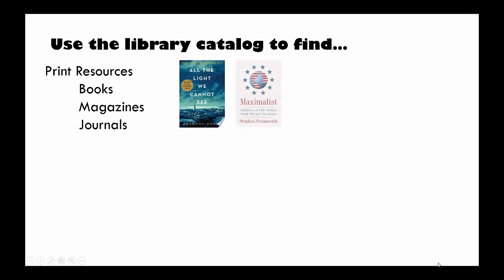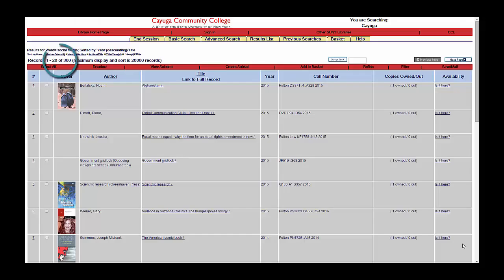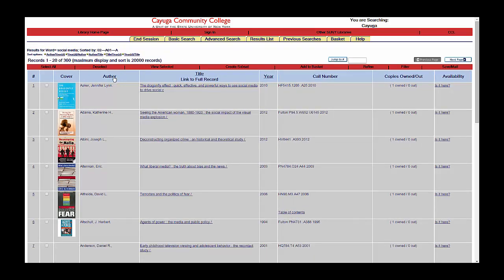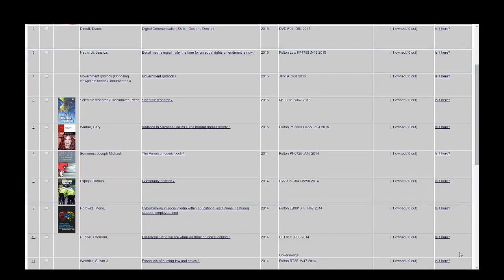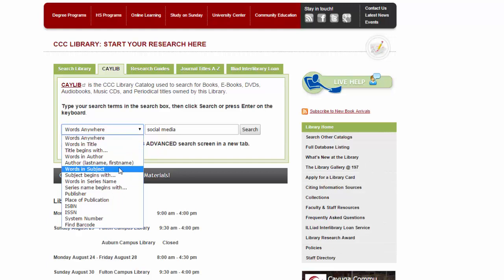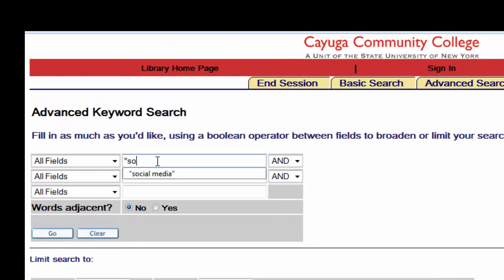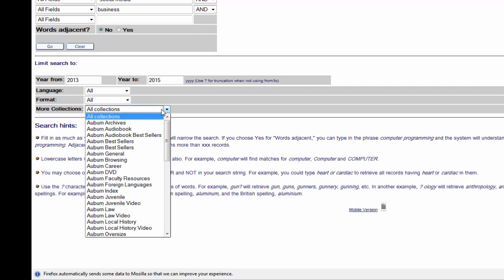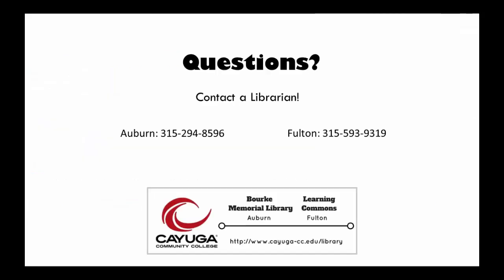Using the Cayuga Community College Library Catalog